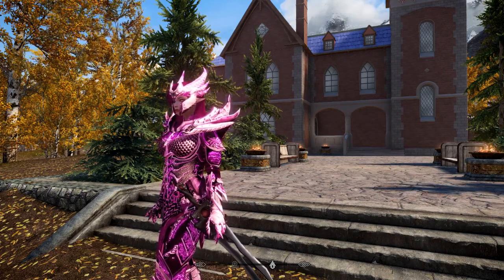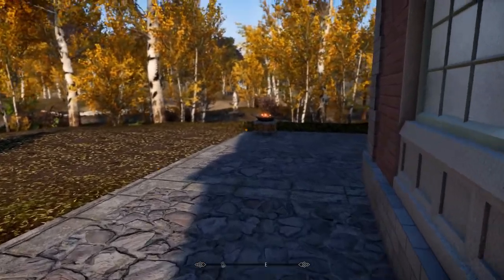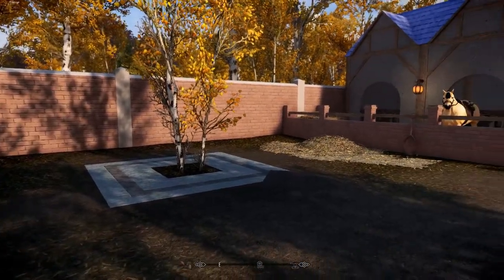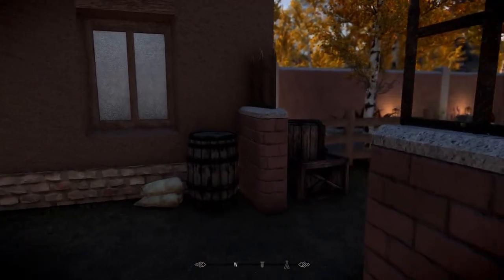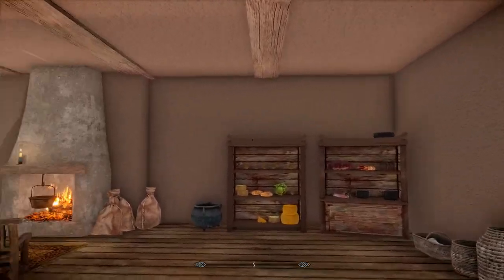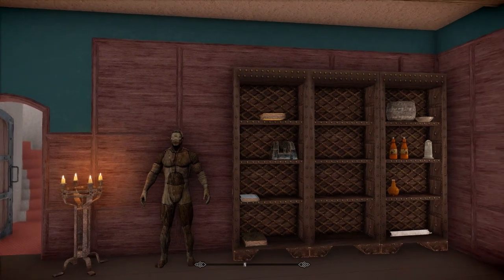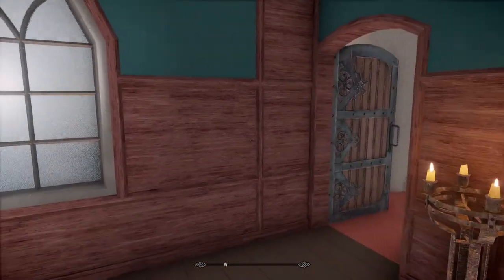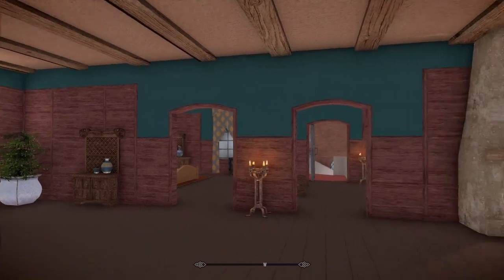Arden House SE by Sedvik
This mod adds a small estate to the game, for which I made new models of buildings and furniture. In the estate you will find: a forge; a small vegetable garden; a herbarium with herbs; a stable for 3 horses, a guest house and the main house for the player.

Featured Mod
Arden House SE

Armor
Pink Bubblegum Daedric Set by SirRumple